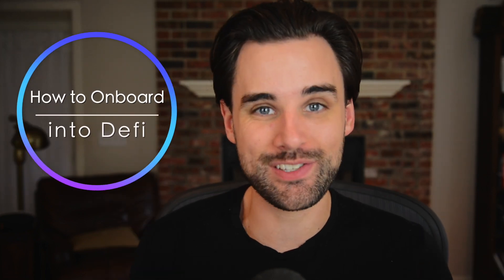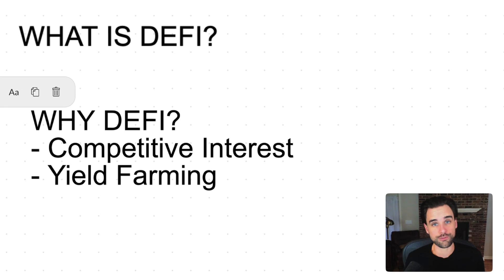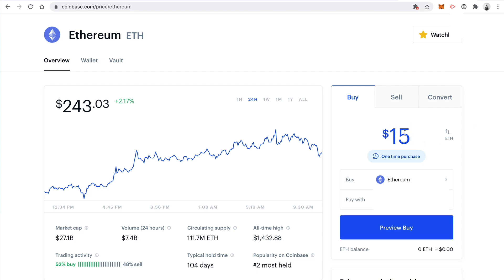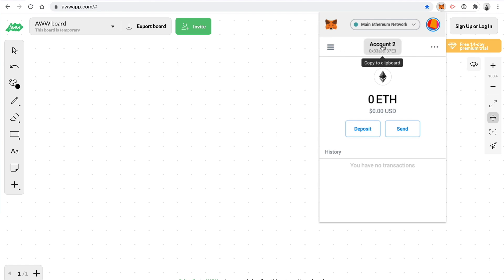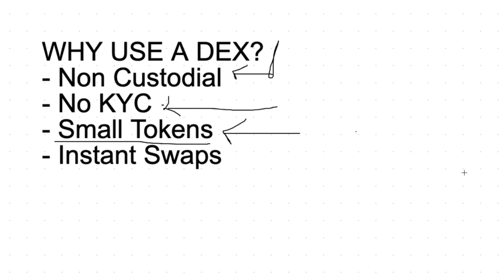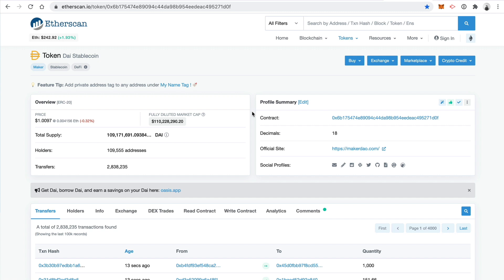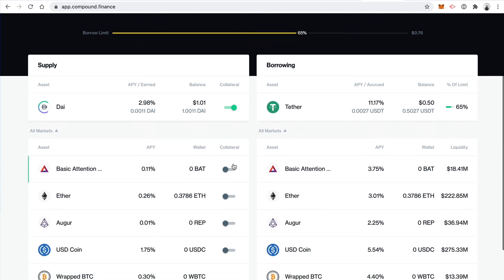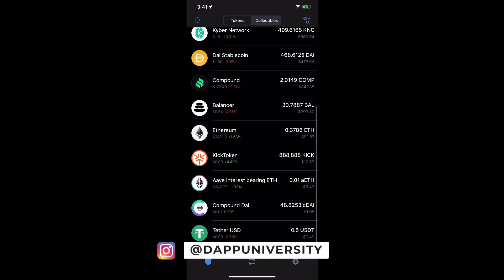START HERE TO MASTER DEFI!